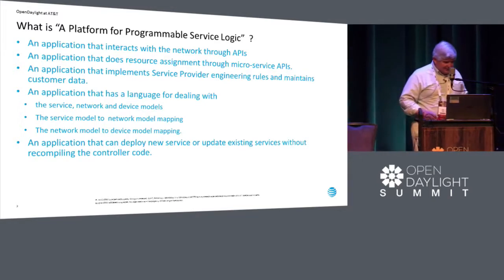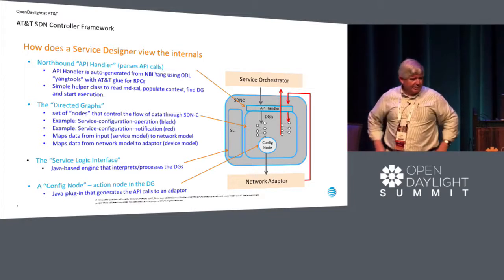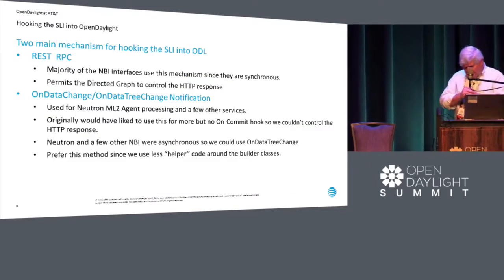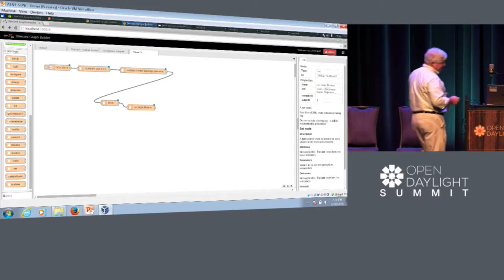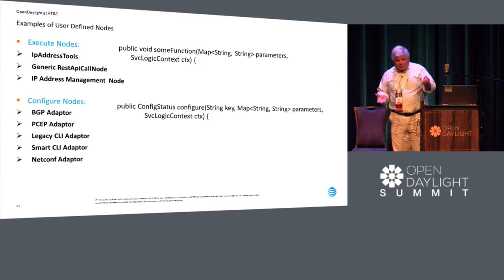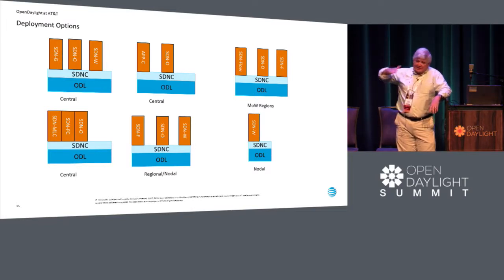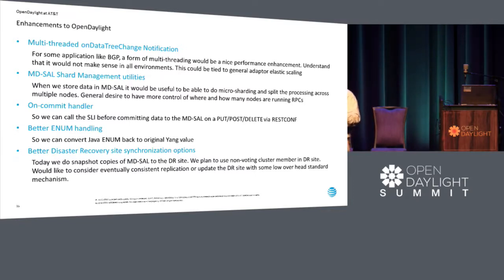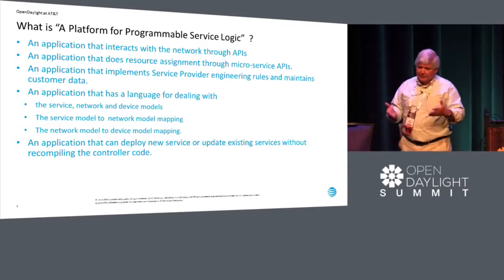ATvesvesT vesves OpenDaylight Brian Freeman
ATvesvesT vesves OpenDaylight - A Platform for Programmable Service Logic - Brian Freeman, ATvesvesT A key component of the ATvesvesT Domain 2.0 Architecture is the SDN Controller. Extending.

garet T. Chiosi, Distinguished Network Architect, ATvesvesT Labs and Brian Freeman, Distinguished Member of Technical Staff, ATvesvesT Labs.

Keynote Industry Panel: Doing SDN at Scale - Tom Bie, Tencent; Brian Freeman, ATvesvesT; Vijoy Pandey, Google; vesves Nitin Serro, Serro; Moderated by Neela Jacques, OpenDaylight